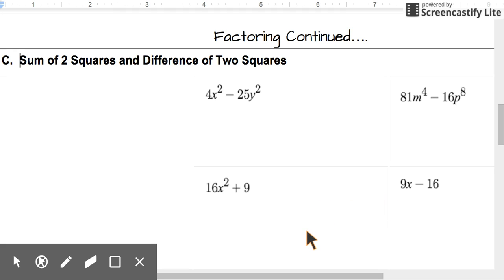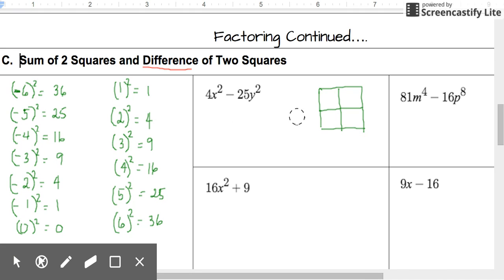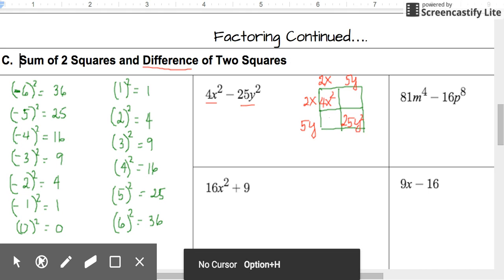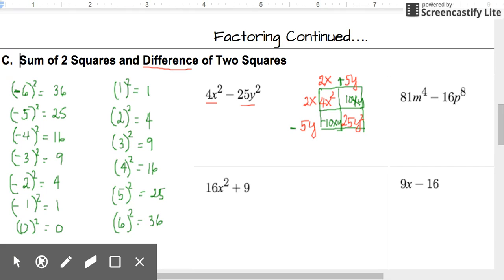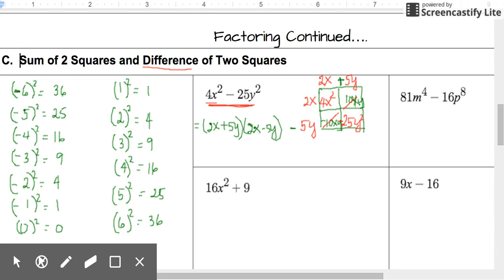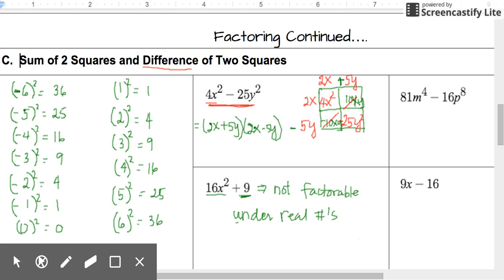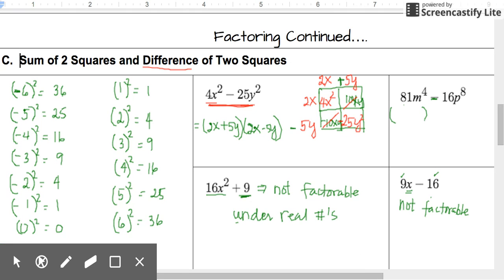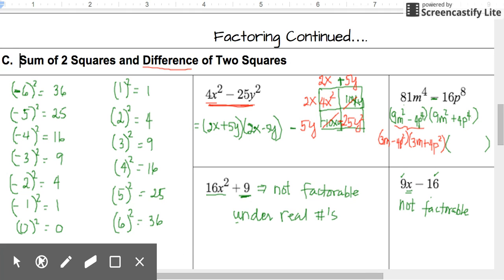Factoring Polynomials Part 2